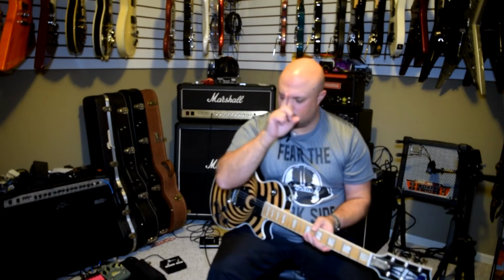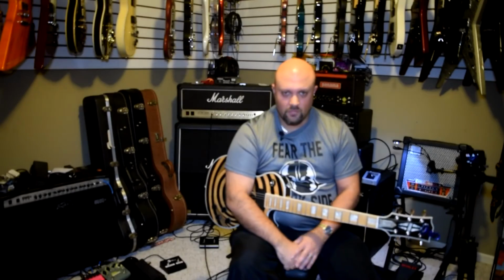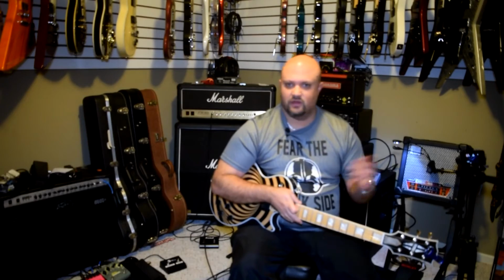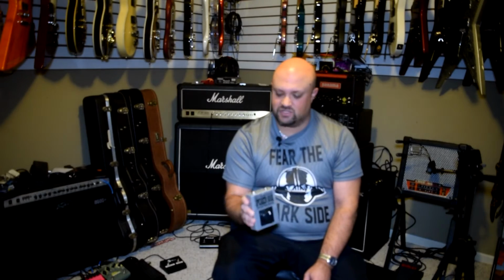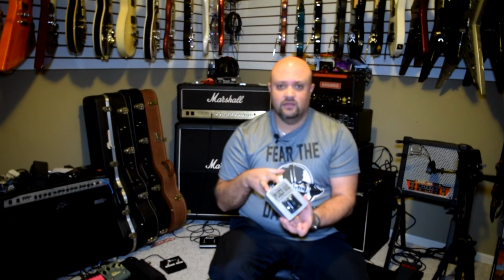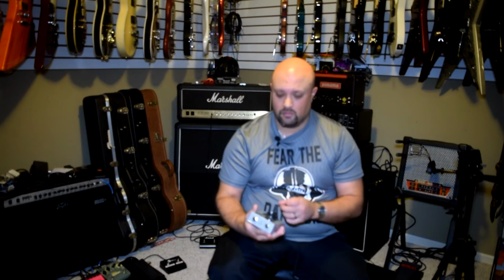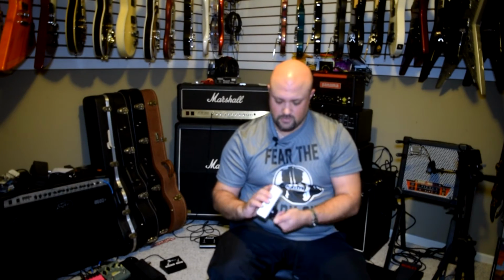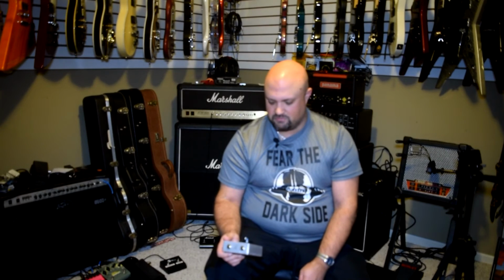Carl's Custom Guitars Speaker Soak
You can also visit Robert's Guitar Dungeon on Facebook or you can search @robertsguitardungeon.